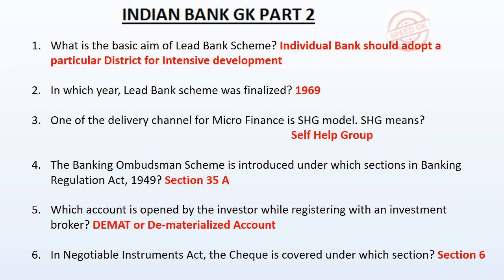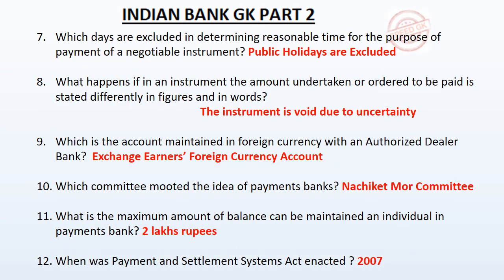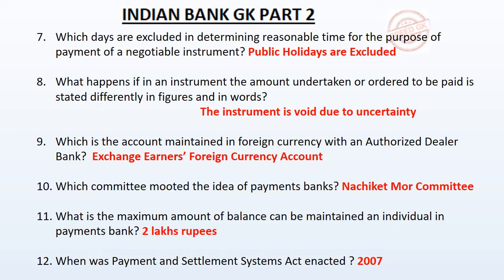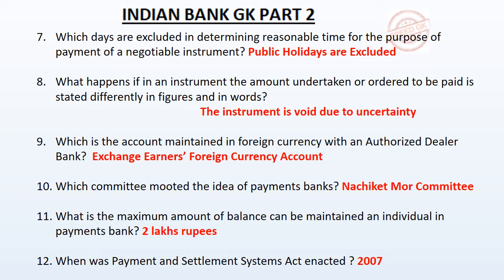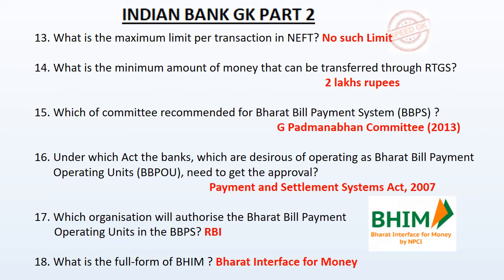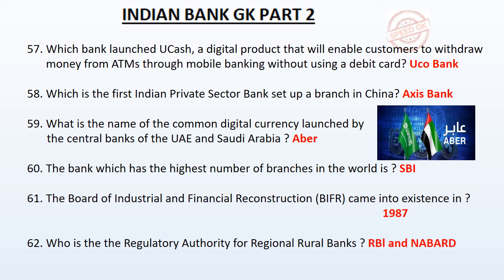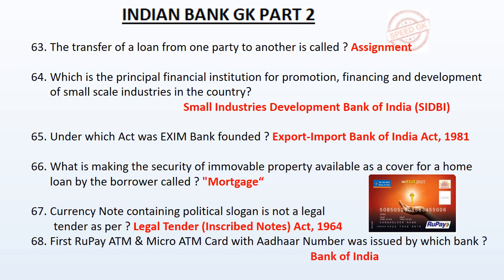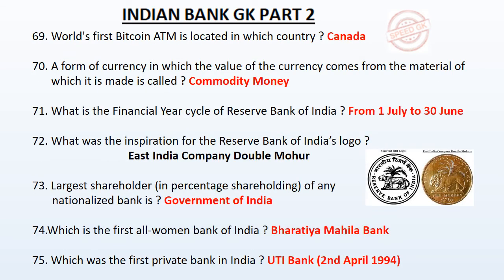bank | exam | gk | mcq | economic | service | ibps | upsc | ssc | mba | entrance